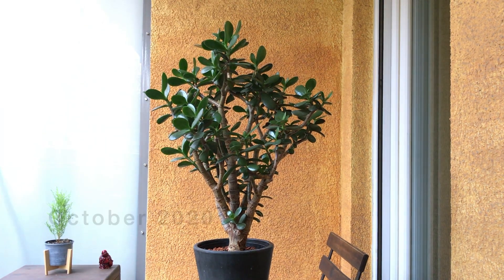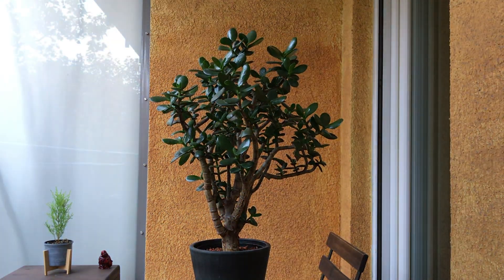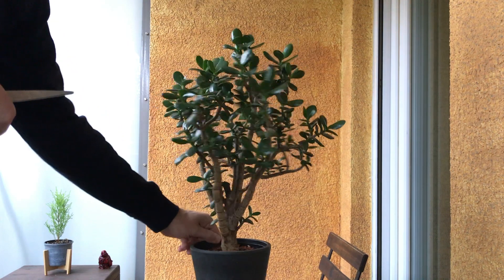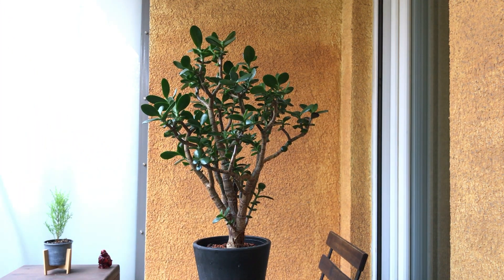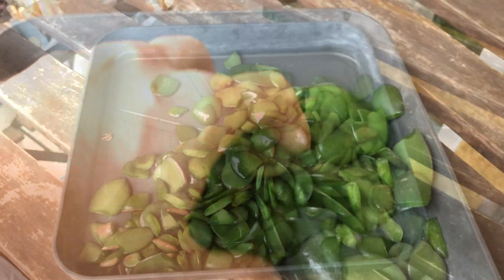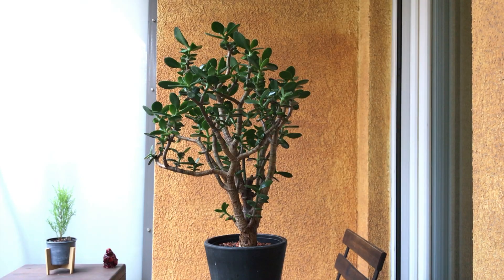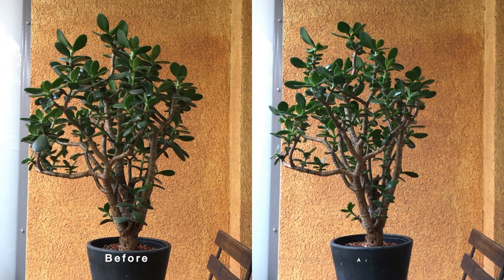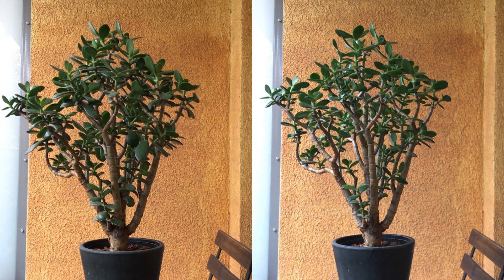Leaf pruning my Crassula ovata | Jade plant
Time-lapse of a top-heavy Crassula ovata getting its mass of leaves reduced.